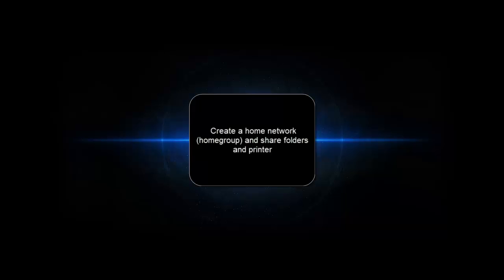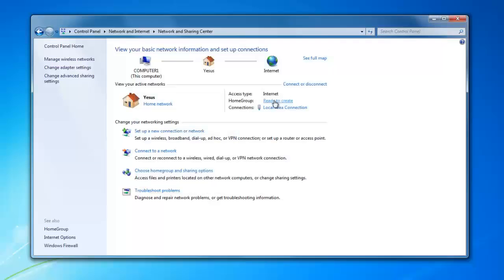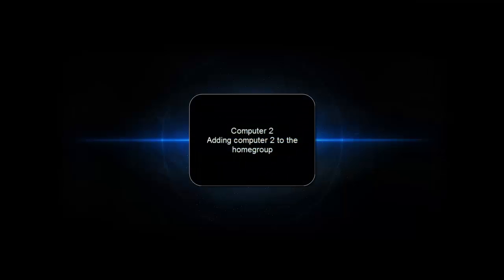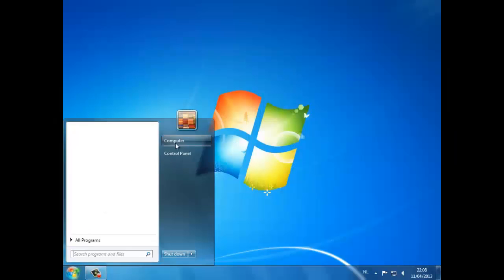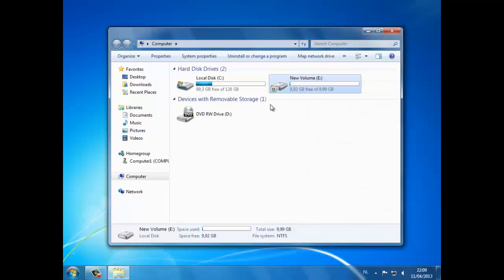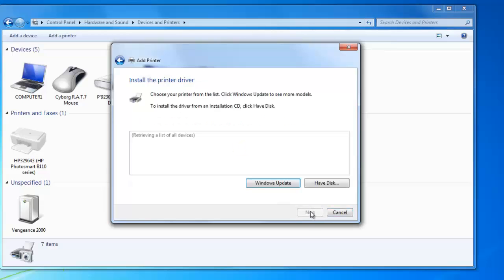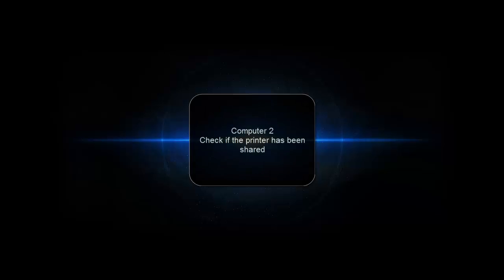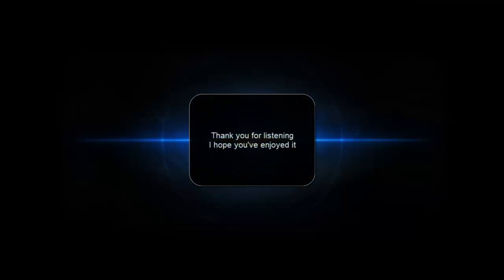Create a home network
In this tutorial i will show you:
How to create a home network (homegroup)
Share folders and a printer